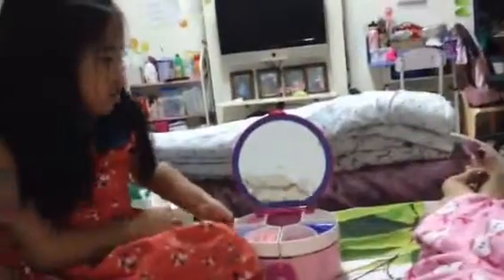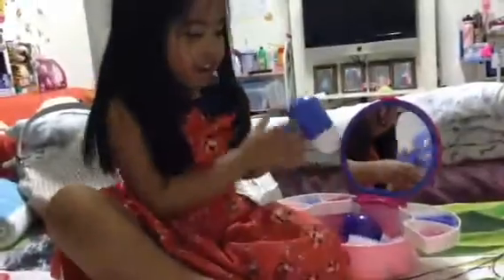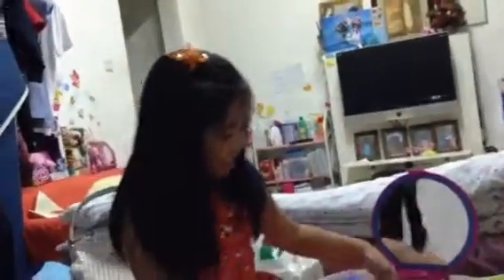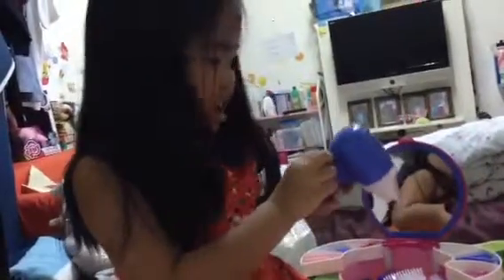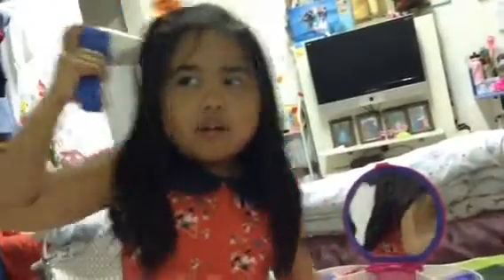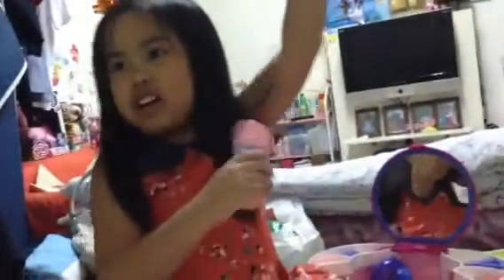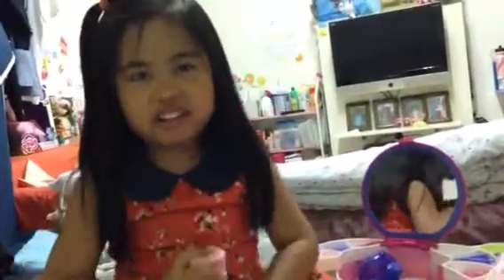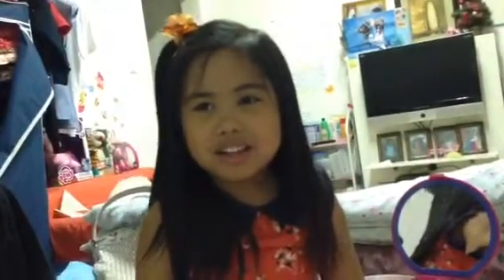Mac new toy